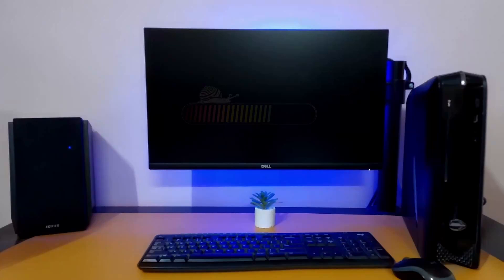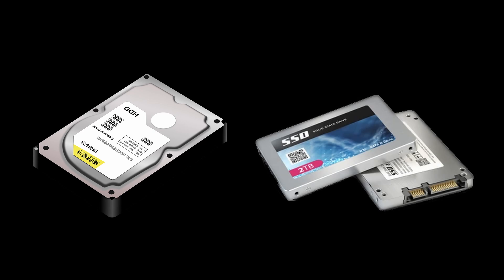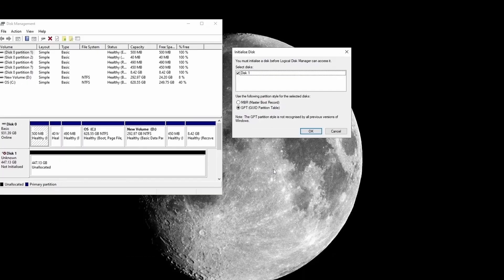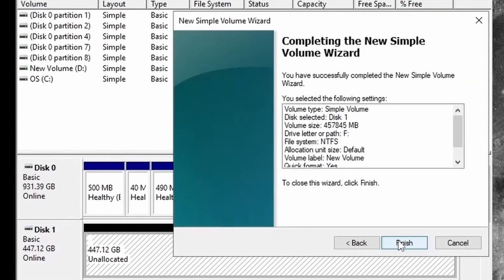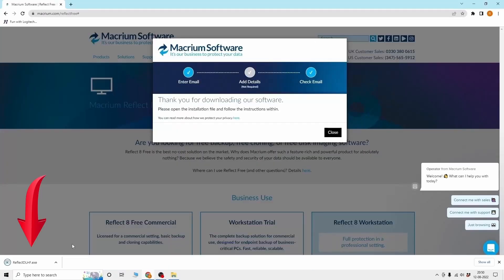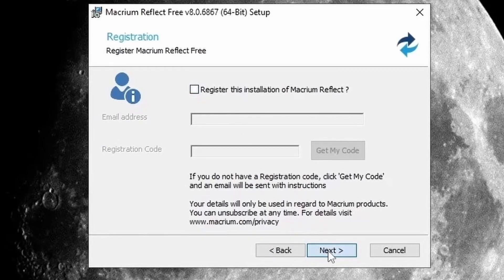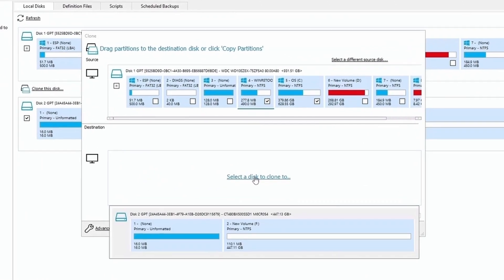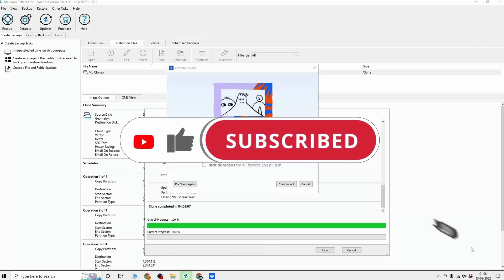EASY WAY to Clone Your PC or Laptop WINDOW OS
How to Clone Your Windows Hard Drive: Step-by-Step Guide for Desktops & Laptops

Are you upgrading your PC or laptop storage? In this video, I’ll show you a step-by-step guide to clone your Windows hard drive, making an exact copy of your operating system, files, settings, and applications without losing your Windows license! 🚀

 Why Clone Your Hard Drive?

Upgrade from HDD to SSD for faster performance.
Expand from a smaller SSD to a larger one for more storage.
This method works for all versions of Windows and is the same for desktops and laptops!

 What You’ll Need:

A SATA to USB connector (easily available online).
A new SSD or HDD for storage upgrade.
Macrium Reflect Free (cloning tool).
What You’ll Learn in This Video:

How to allocate your new SSD or HDD using Disk Management.
Step-by-step process to download and install the cloning software.
How to clone your Windows OS safely without losing files or settings.
Tips to ensure a smooth cloning process and avoid common mistakes.
This detailed tutorial will help you clone your drive like a pro, whether you’re upgrading your storage or backing up your system.

When you will open the link  the download will automatically start , if not click on  "click here" in the page which has opened. then click on the downloaded file to install